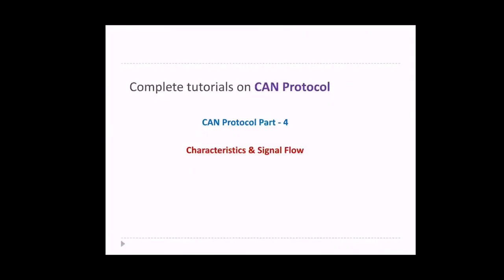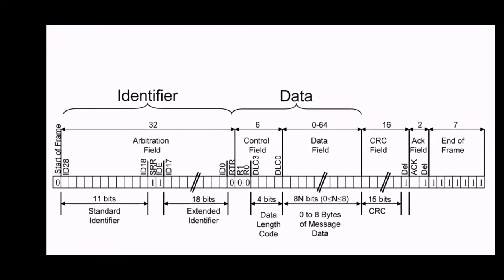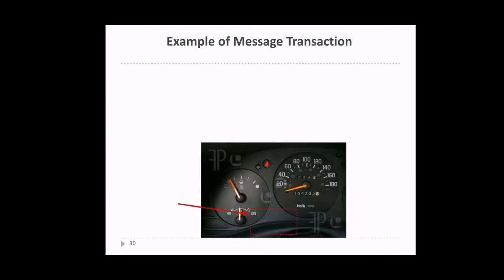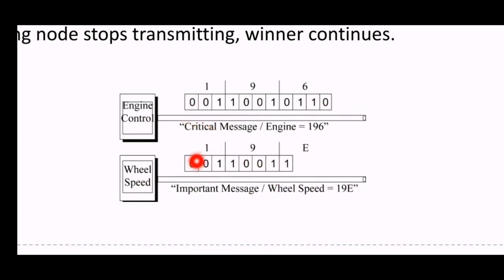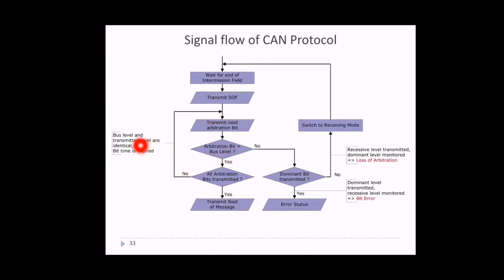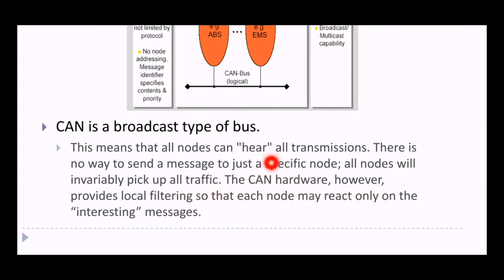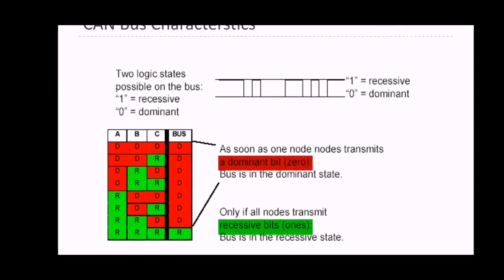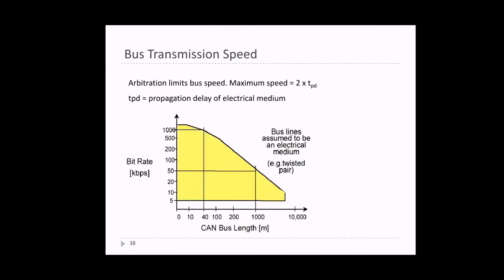4 Characteristics & Signal Flow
If this is your thing and you want to go further, you can take the whole course